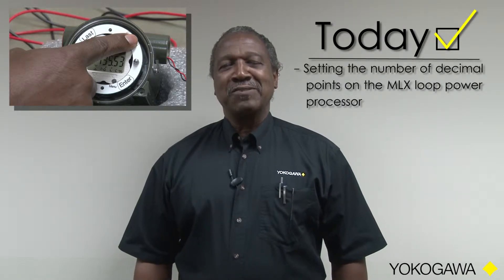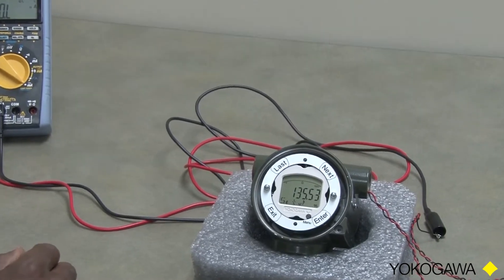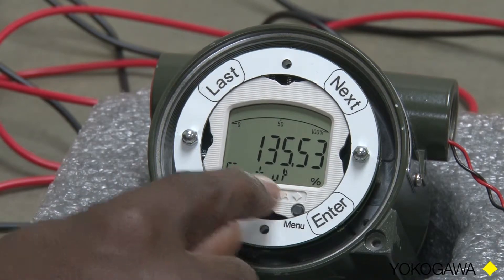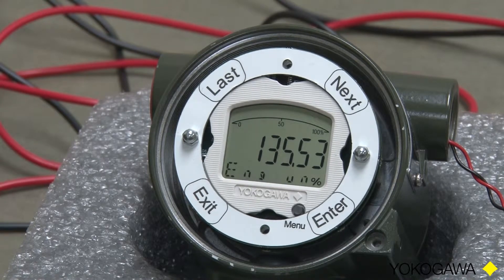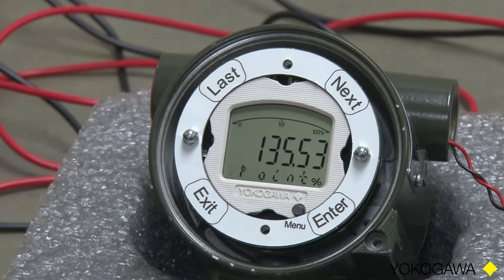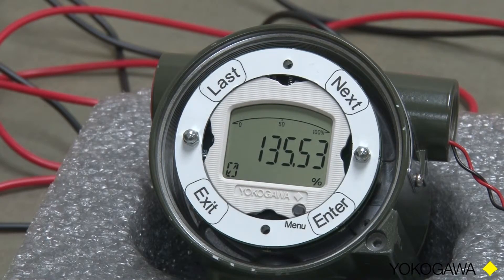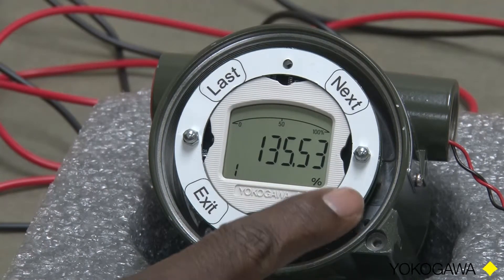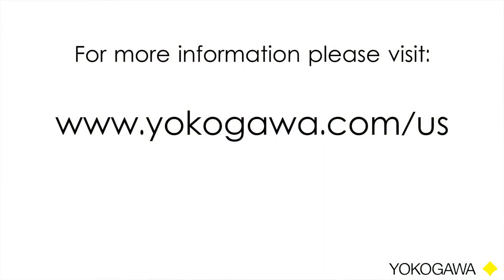How to Change Decimal Places on the MLX Field Mount Loop Indicator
The MLX is the latest addition to Yokogawa's family of loop powered indicators operating from a 4-20 mA DC input. This model uses the same explosion proof housing as the MLA and MLD, and incorporates the LCD display from the EJX pressure transmitter.